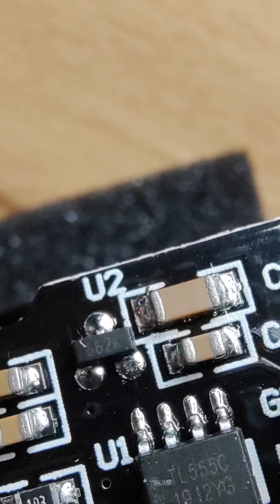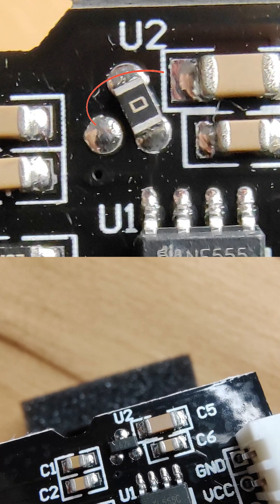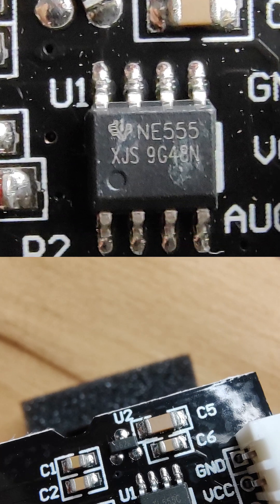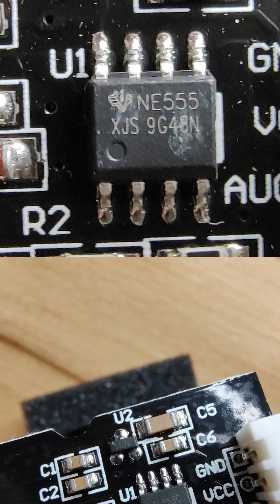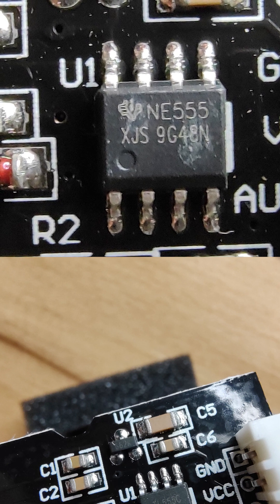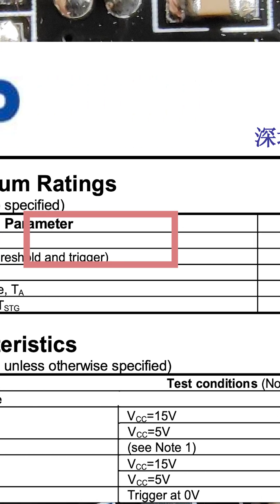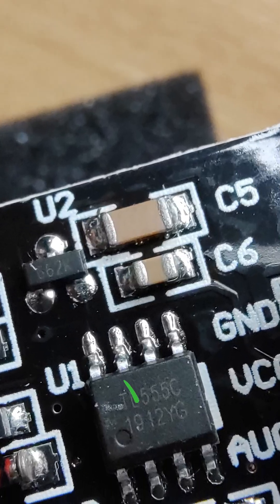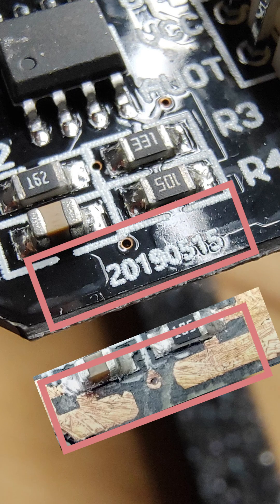Capacitive soil moisture sensors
Things to lookout before you get one.